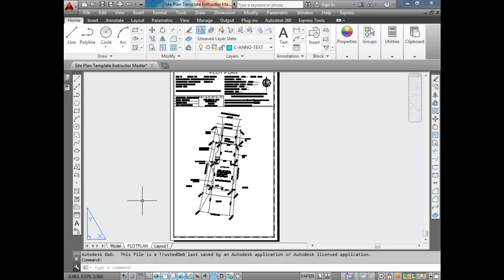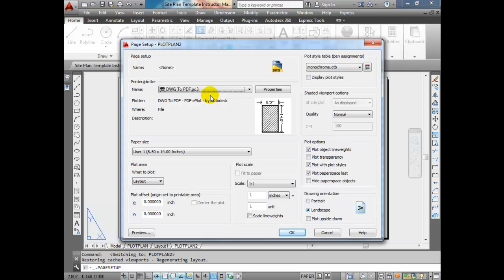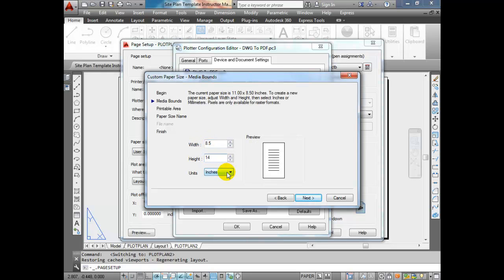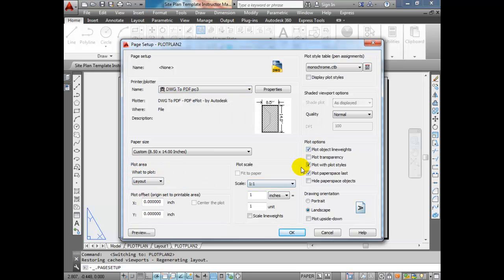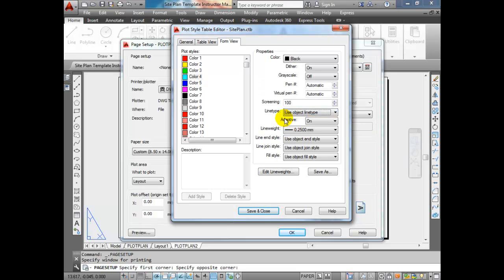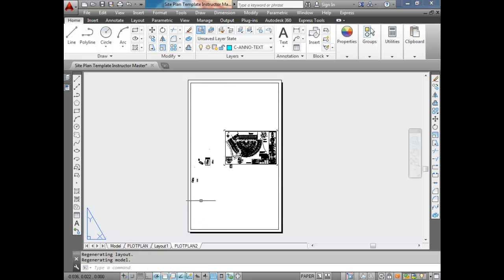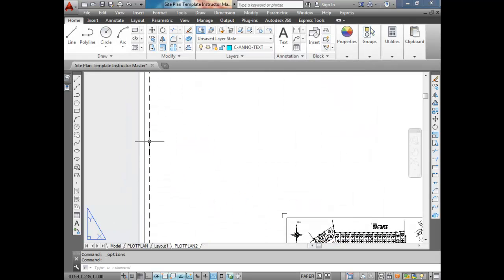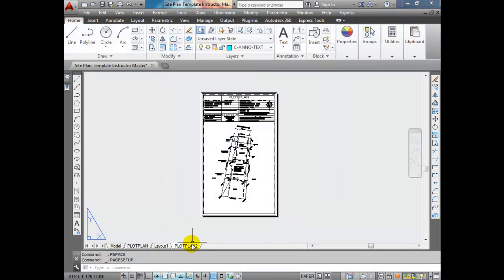DJE.ca AutoCAD how to configure your Paper Space Layout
Step by step instructions on how to configure your Paper Space Layout using the page setup manager.  Uses the sample site plan (see resources below).  Follow along with the instructions using the sample site plan, or apply these instructions to your own AutoCAD file.

This series of video tutorials will provide you with the basic skills, information and step-by-step instructions for how to use AutoCAD to create working drawings for a simple apartment suite over a detached double car garage.  This playlist starts from scratch to finished CAD Drawing in 7 Hours walking you through all the steps to creating your working drawings along with some tips and tricks along the way to enhance your workflow!  This tutorial will teach you the basics you need to get started using Autocad with no special plugins, or tools that don't already come installed with Autocad.  By the end of this tutorial you will have the basics you need to tackle any drafting and design project to complete working drawings ready for issuing for tender, permit or construction! Create a set of working drawings for a detached garage with a suite above it (other names for this include Garage Suite, Accessory Dwelling Unit, ADU, Backyard Suite, etc).

This video is aimed at those with a basic understanding of AutoCAD, but need help in creating working drawings for a residential construction project such as this.  The skills learned in this video will help you with some of the following important skills needed to being successful in this industry:
- [ ] Create blocks
- [ ] Explode blocks
- [ ] Trim & Extend
- [ ] Hatching
- [ ] Dimensioning
- [ ] Leaders
- [ ] Titles
- [ ] Elevations
- [ ] Sections
- [ ] Details and callouts
- [ ] Linetype Management
- [ ] Layer management
- [ ] Plot style management
- [ ] Paper Space layout management
- [ ] Exporting the finished product to PDF or DWFx
- [ ] And more!

If you would like to skip the video tutorials and simply grab a completed copy to reverse engineer you can download a finished version here:

Be sure to download the free resources document that goes along with this video located here: